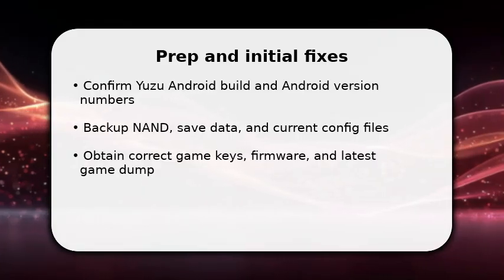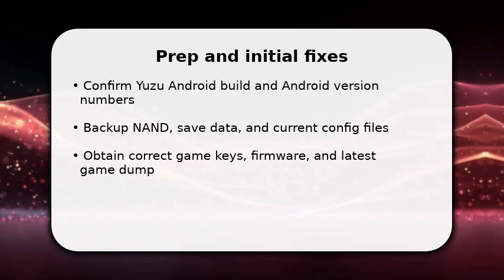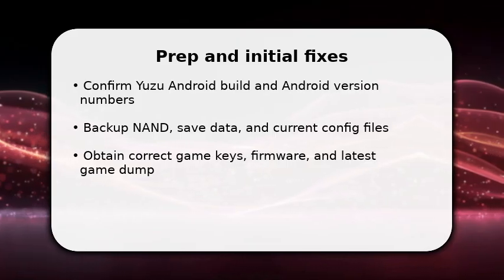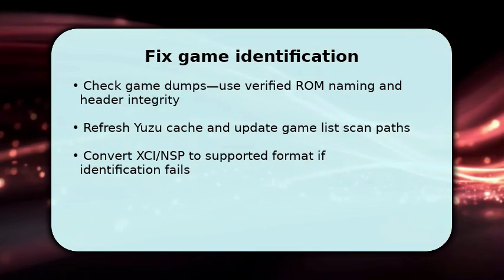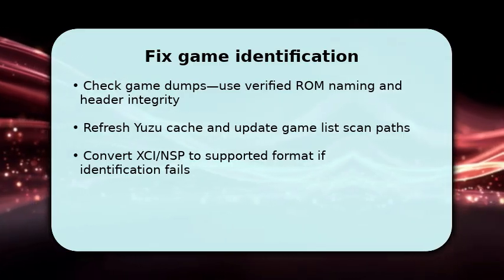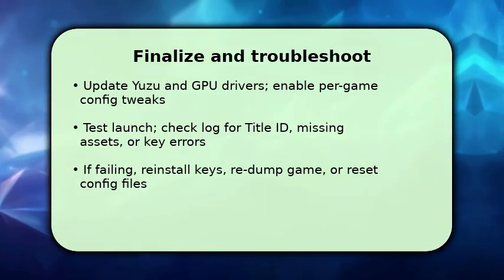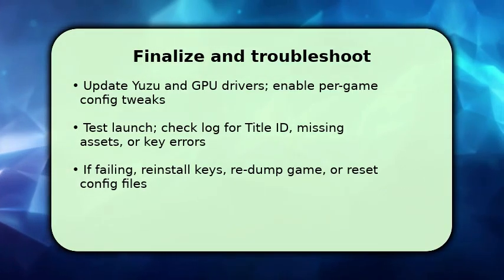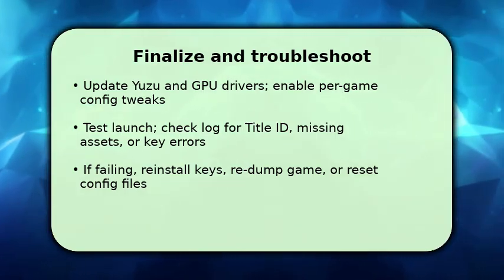How to Fix Question Mark Games on Yuzu Android - Step by Step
Learn how to troubleshoot and fix question mark games on Yuzu Android with our comprehensive guide. This video takes you through each step, ensuring your gaming experience is uninterrupted.